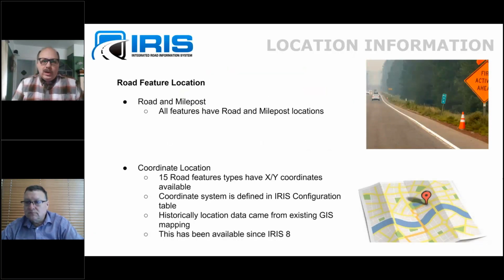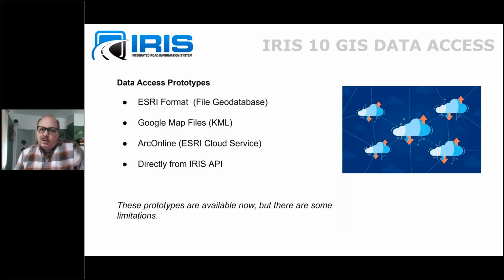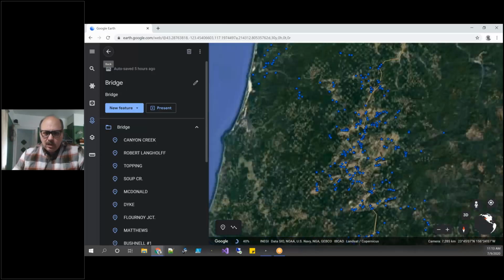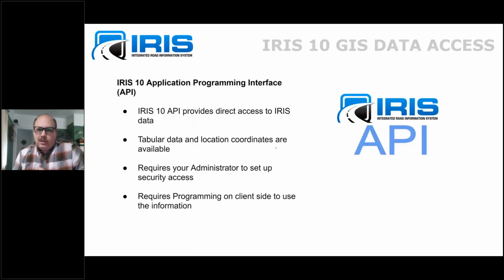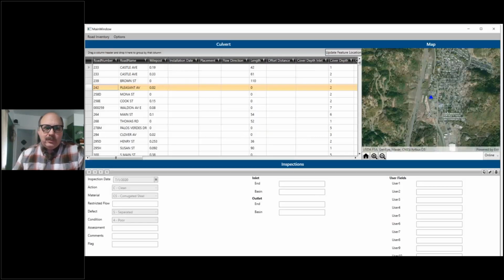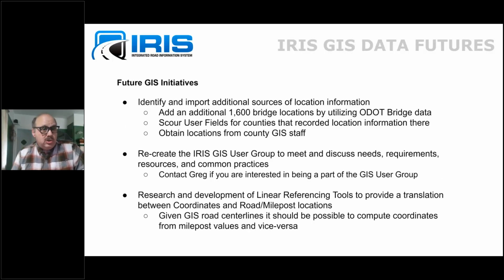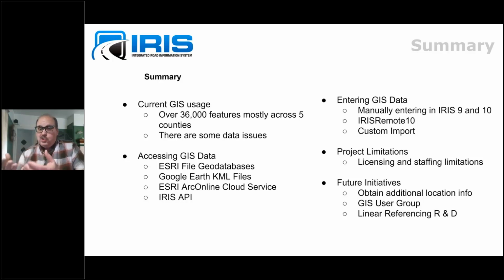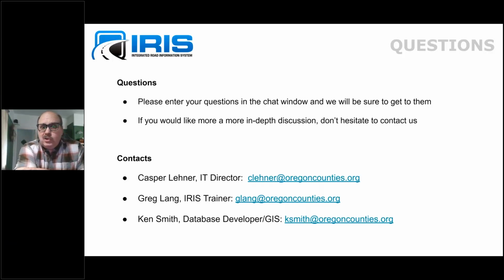WebinarIII GIS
This webinar looks at IRIS GIS capabilities now in version 9 and enhancements being made for V10.